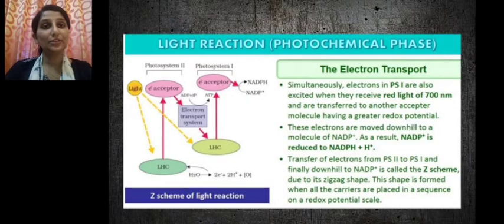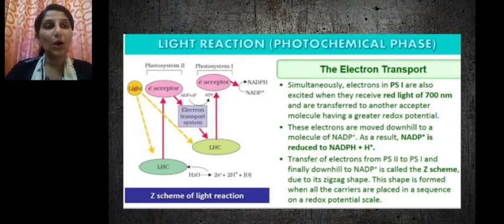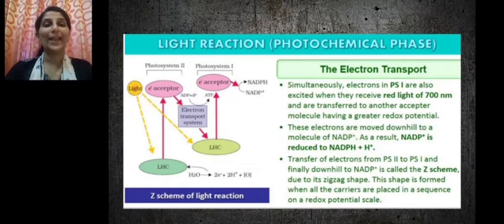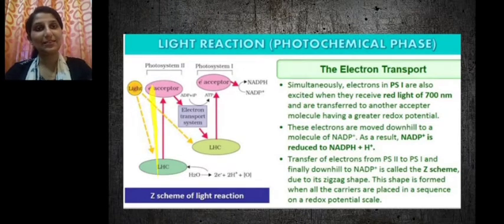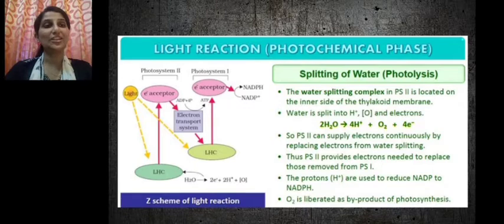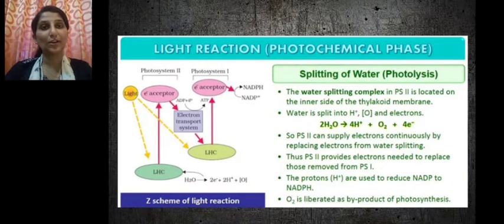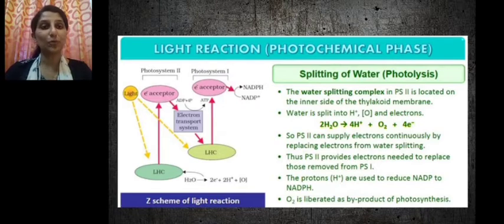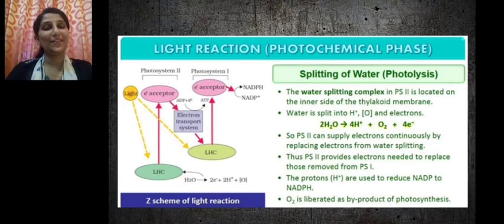PHOTOSYNTHESIS IN HIGHER PLANTS-MODULE 3